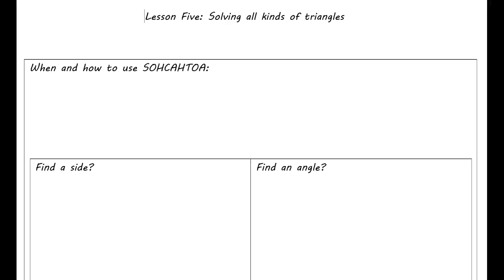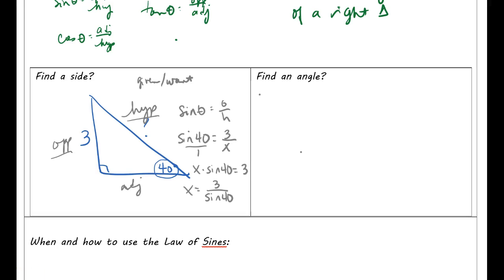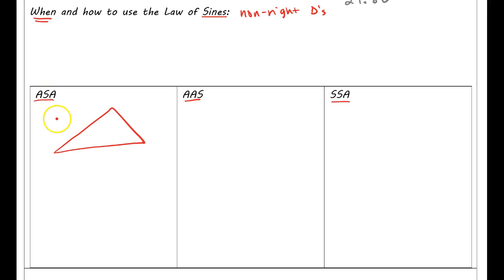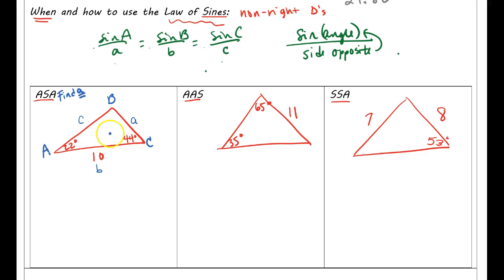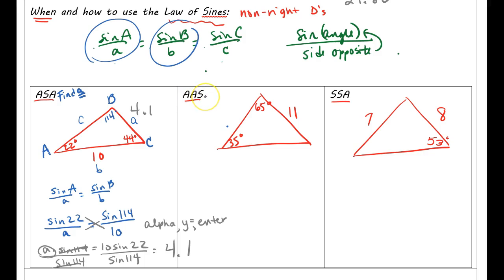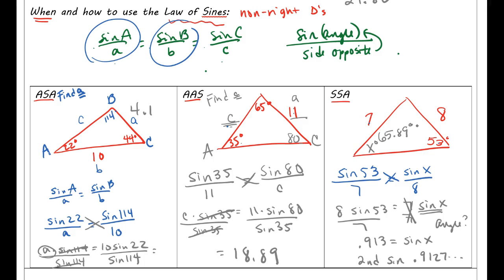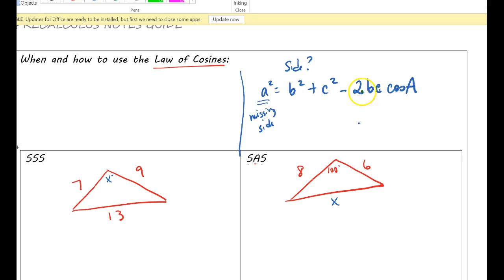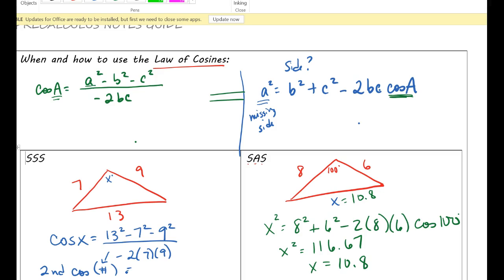precal notes wk 5